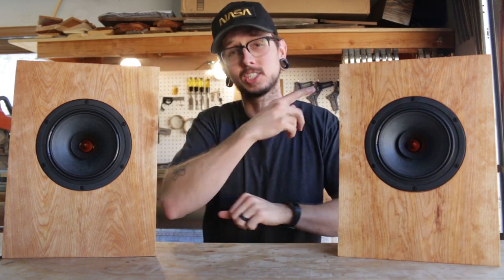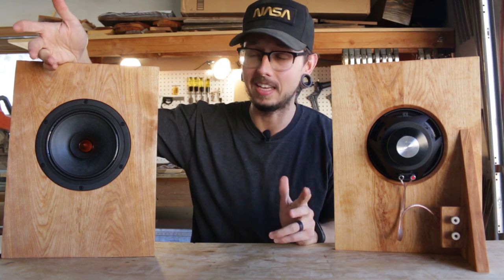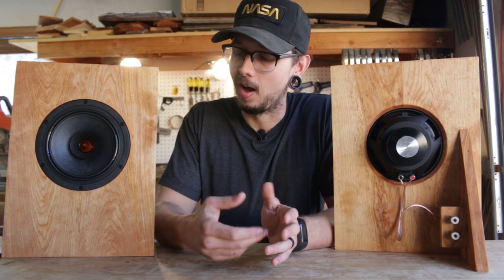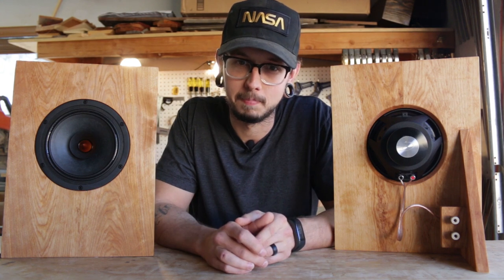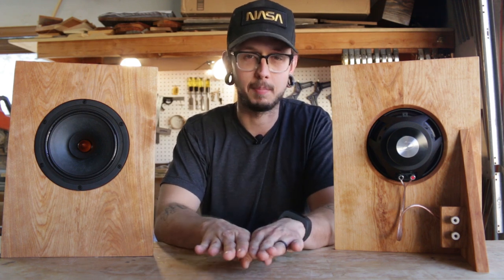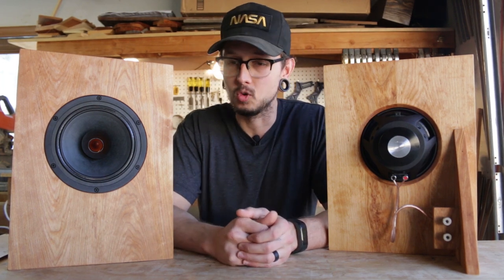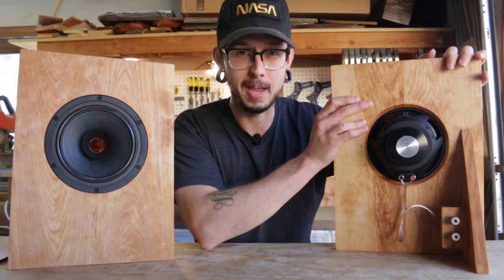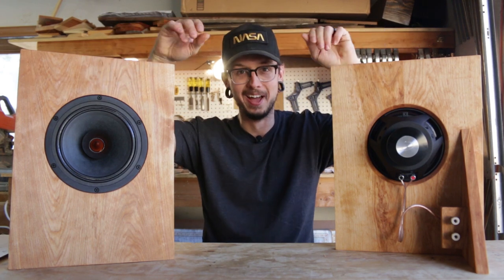When It All Goes Wrong While Trying New Things || BUILD TALK || Asking For Help!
Nasa Hat

CAMERA GEAR
Wide Lens
50mm Lens

-Kirby